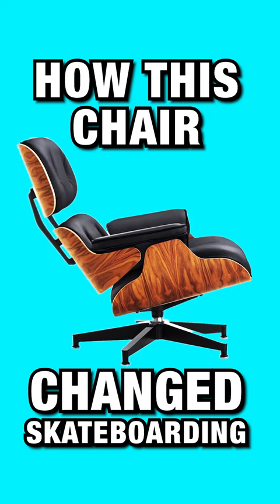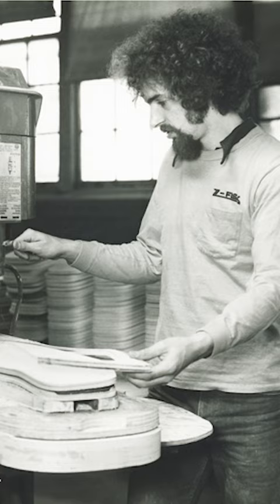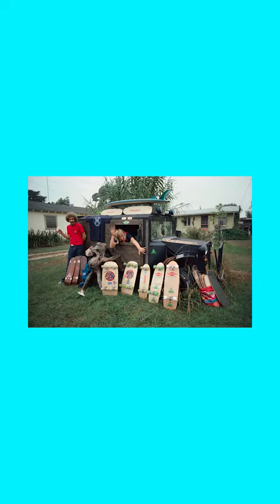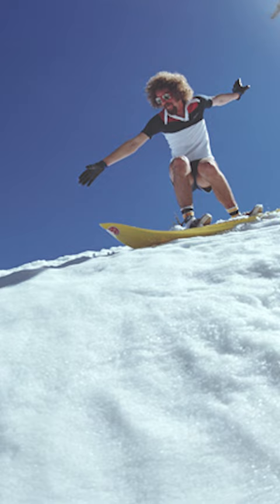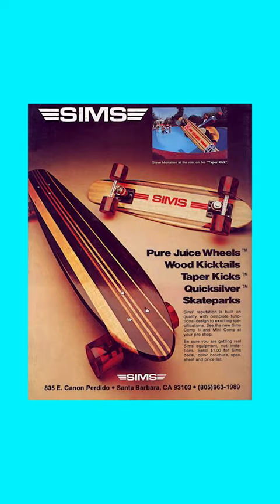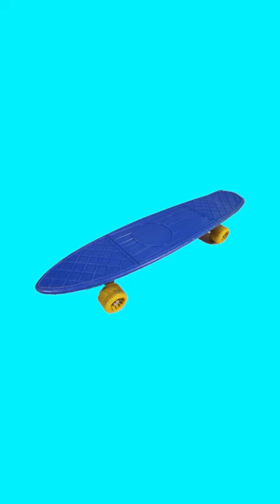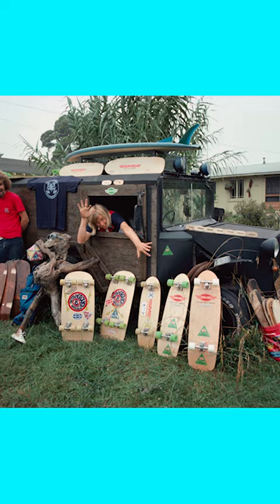How a Chair Changed Skateboarding Forever...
The story of how this chair changed skateboarding forever.